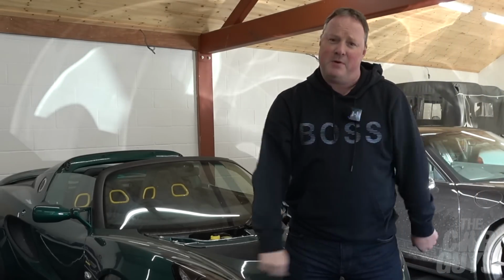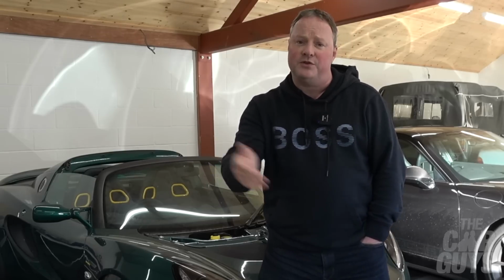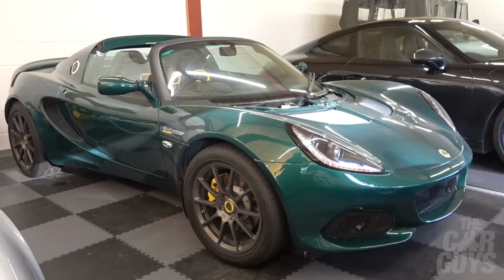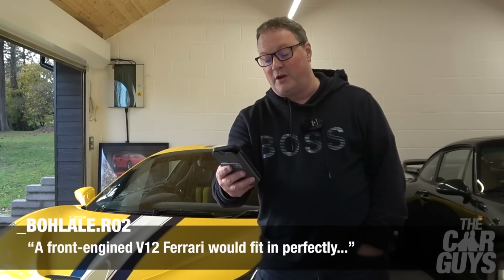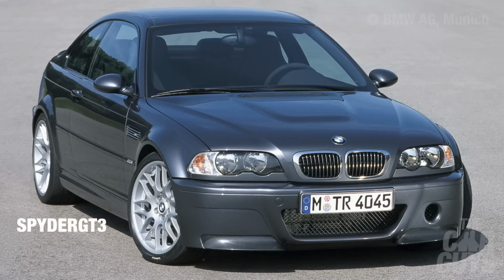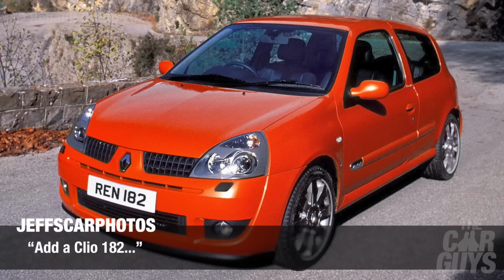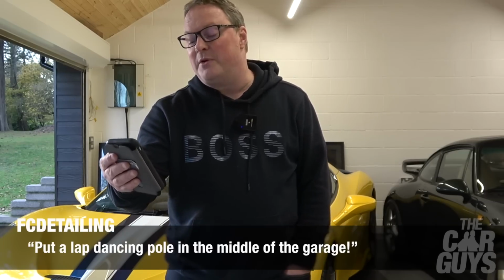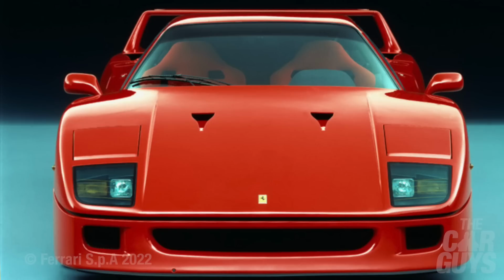Garage Update + YOUR SAY in How We Should Improve It | TheCarGuys.tv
This week a quick garage update as we enter the dead of winter, and also YOU get the chance to say how we could improve TheCarGuys garage.

What cars should we get? What physical improvements could we make to the garage? Why the hell haven’t we put any pictures up yet? And why don’t we own a Renault Avantime?

All these questions and more will be answered in this week’s episode.

Special thanks
Additional pr images © Toyota (GB) PLC

Credits
The CarGuys are:
Damian Butt
Jason Taylor

Music
PG Butt (title)

TheCarGuys.tv equipment:
Elgato (visuals)